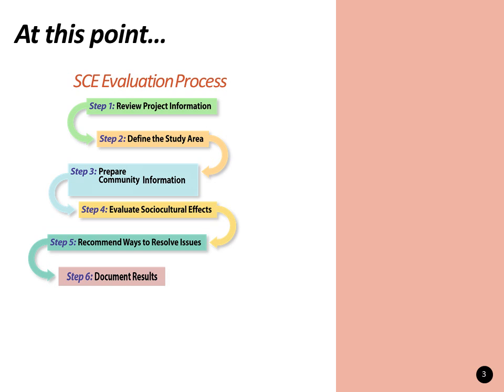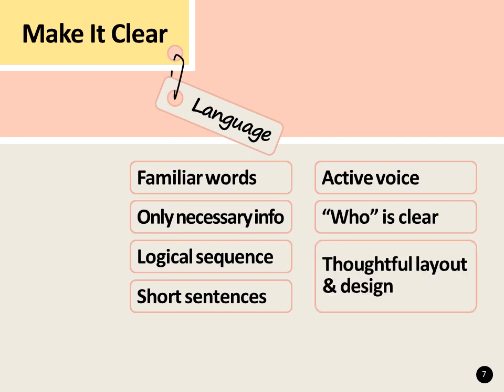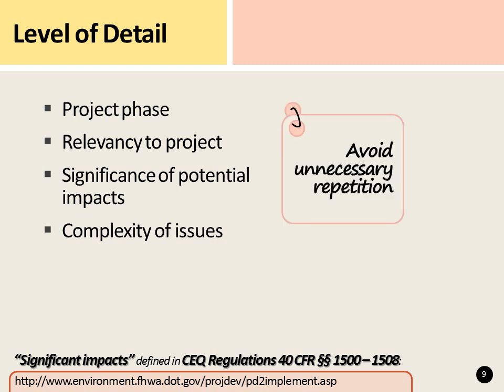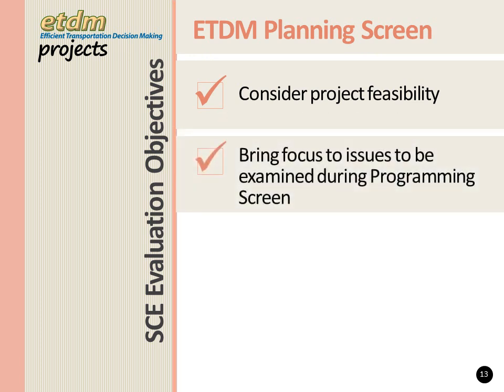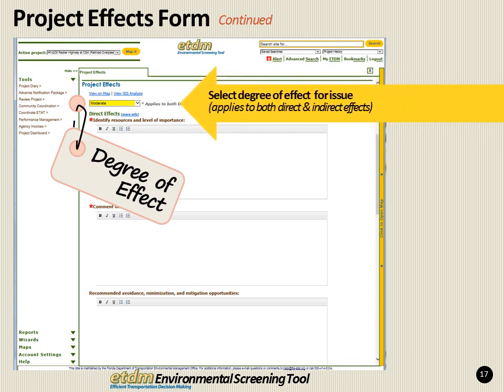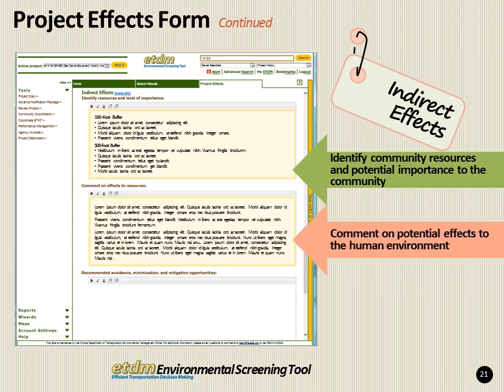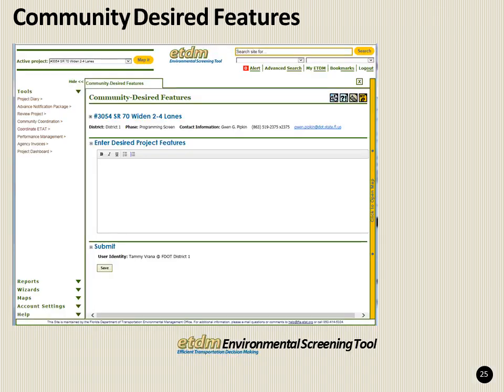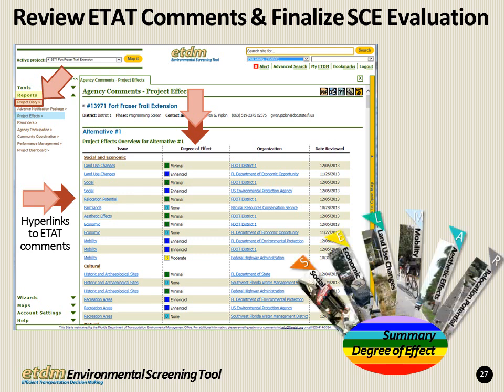Documenting Planning Phase SCE Training 2015 0408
This video provides an overview of documenting the ETDM Planning screen and planning processes in support of SCE process.